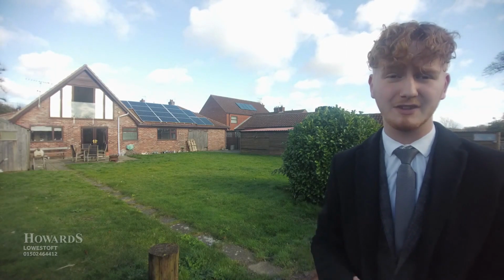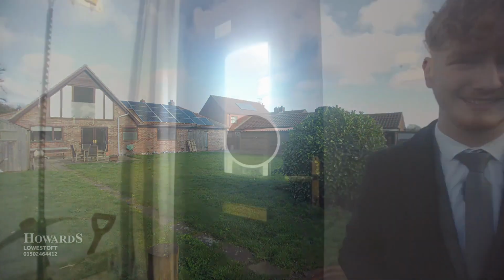Virtual Viewing of Black Street, Lowestoft, 4 bedroom Bungalow For Sale from Howards estate agents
Take a look at the Virtual Viewing of this 4 bedroom Bungalow For Sale in Black Street, Lowestoft from Howards Lowestoft estate agents (more details below).

DESCRIPTION:
A BEAUTIFUL HOME IN THE MOST GORGEOUS LOCATION a considerably extended chalet style bungalow set on 1/4 of an acre of land in the highly desirable country-side village location of Gisleham, still within a short distance to amenities, a truly outstanding

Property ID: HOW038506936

CONTACT & CONNECT WITH HOWARDS LOWESTOFT ESTATE AGENTS TODAY

NOT QUITE YOUR DREAM HOME IN LOWESTOFT?

We have a range of properties on the market in the Lowestoft area, so why not take a look at other houses for sale in Lowestoft

SELLING MY HOME IN LOWESTOFT - HOW MUCH IS MY HOUSE WORTH?

Are you selling in Lowestoft? Interested in knowing how much your property is worth? Perhaps you are thinking of buying your next property, so put yourself in the pole position to buy your dream home by booking a free, no-obligation, comprehensive and expert property valuation

THE LOWESTOFT HOUSING MARKET

Howards Lowestoft are expert estate agents for the Lowestoft housing market.

We know what it's like living in Lowestoft and can give our opinion on the best areas to suit your needs. Ask us your questions - what are the local areas like to live in? What are the schools like? How are the transport links? How are prices moving in different places?

Perhaps you're thinking of moving further afield? In which case, you're in luck as we're part of the largest independent estate agency and lettings group in the UK. With over 200 locations across the country from London to Leeds, from the South West to Norfolk, we've probably got you covered.

Whether you're buying or selling, letting or renting, Howards Lowestoft have amassed a wealth of guides to help make the process easier. Take a look the advice guides on our website for more information.